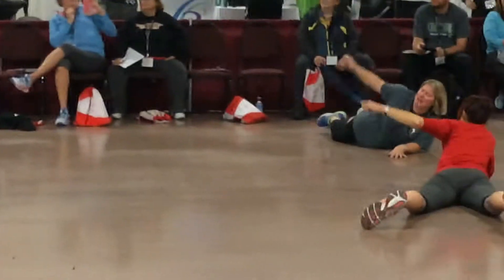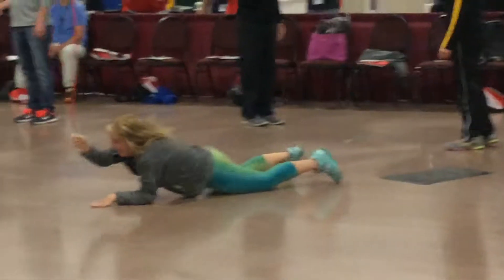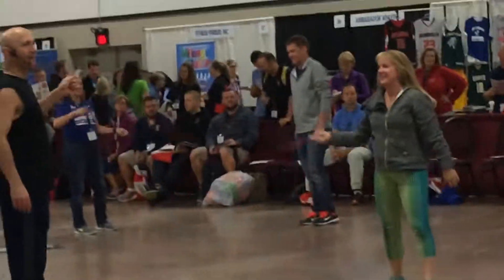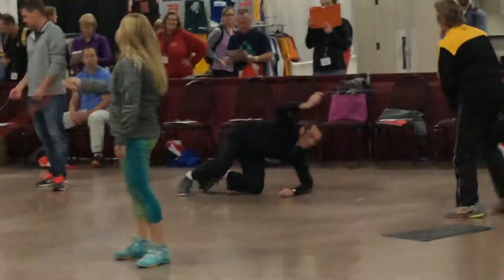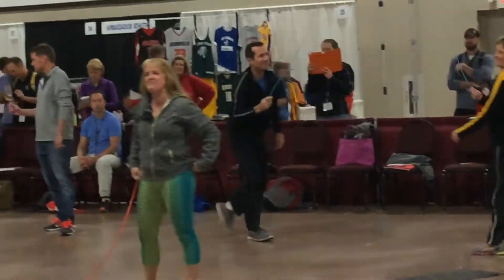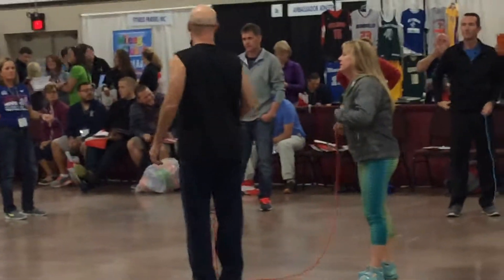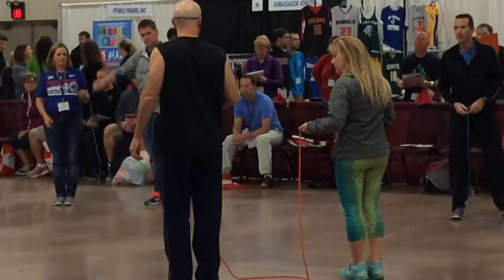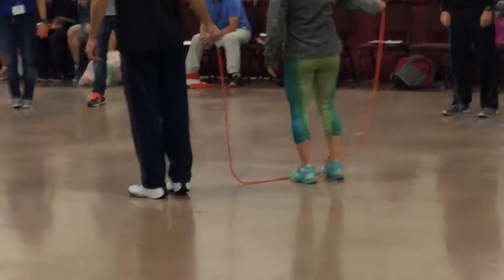Jump Rope Parner skills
IAHPERD 2016